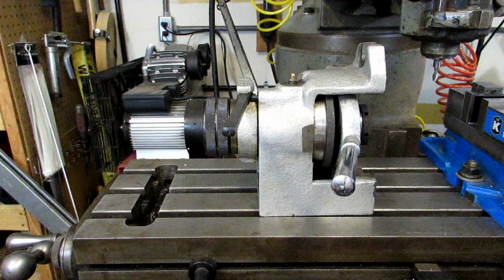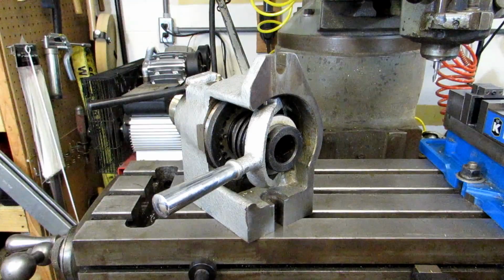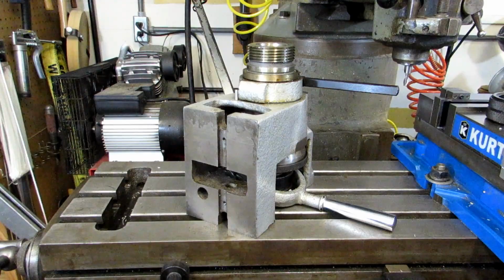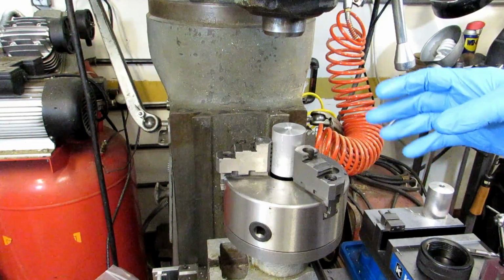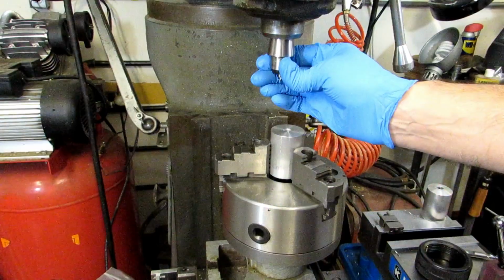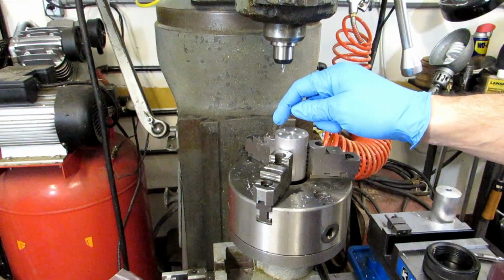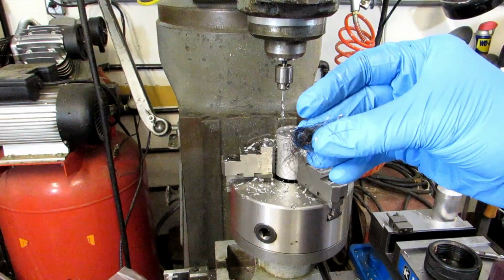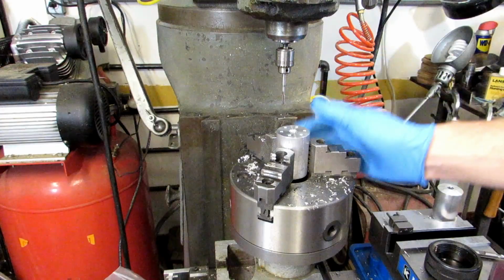Stu's Guide to Indexing Part 1: The Horizontal/Vertical Collet Indexer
There are a lot of indexing tools available to the machinist and one of the most versatile ones is the Horizontal/Vertical Collet Indexer, which uses direct indexing.  These are plentiful on the new and used market, relatively inexpensive, use 5C collets or chucks, and once they are set up, indexing is very fast and practically fool proof.  Enjoy!

Link to the Horizontal/Vertical Collet Indexer (Wow, these have gotten a LOT more expensive than I remember. Check the used tool market. I got mine from a tool dealer for $125 with collets about 4 years ago)

Link to the Spin Indexer from part 2